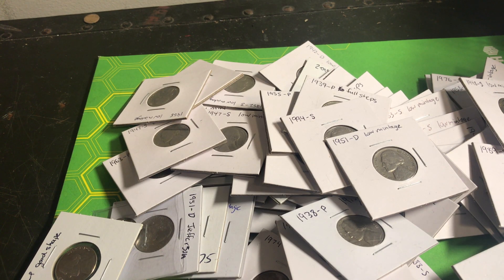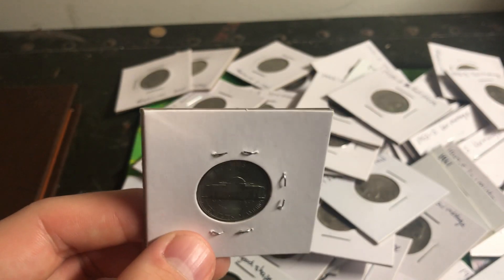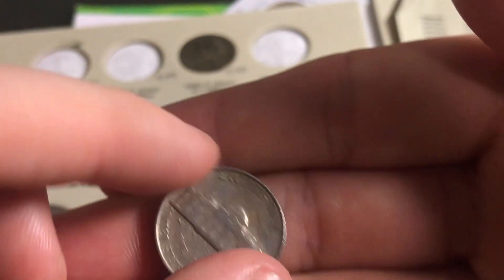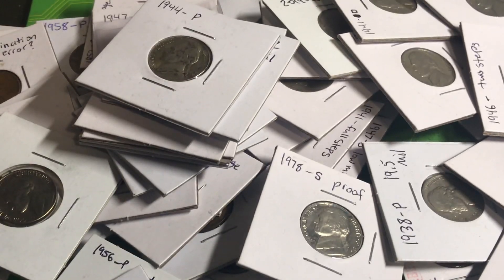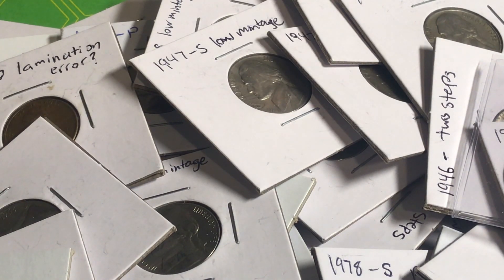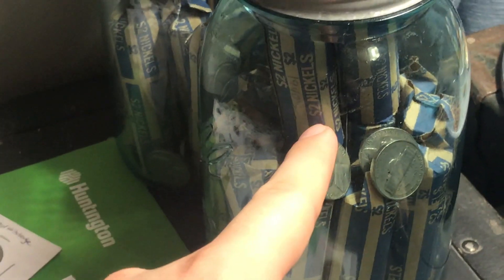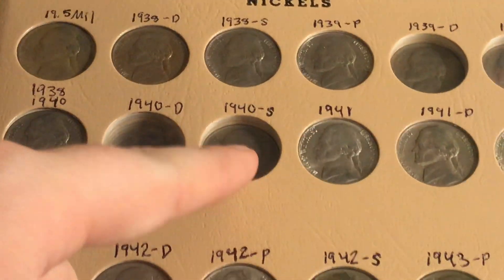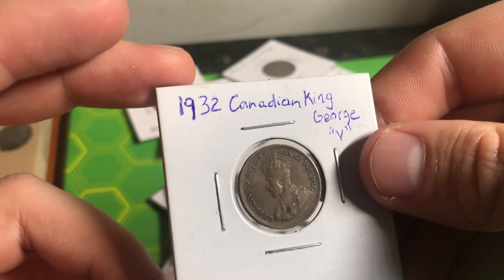Filling Up Coin Albums & Talking About Interesting Coins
This video is about filling up coin albums